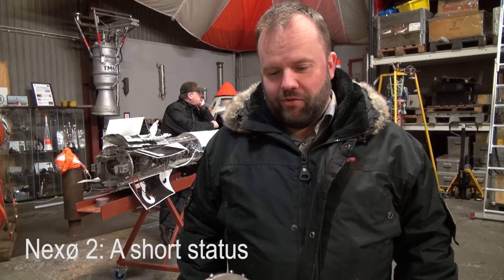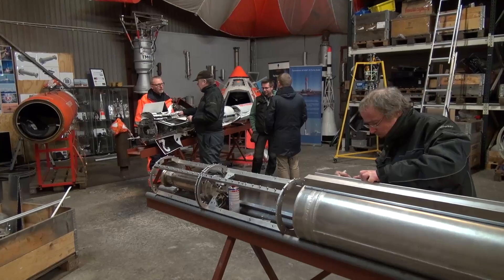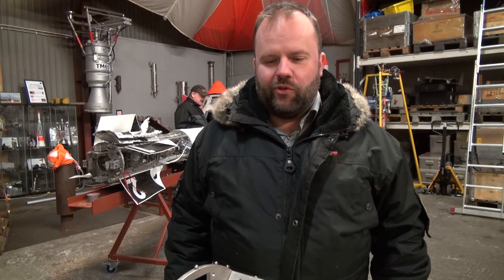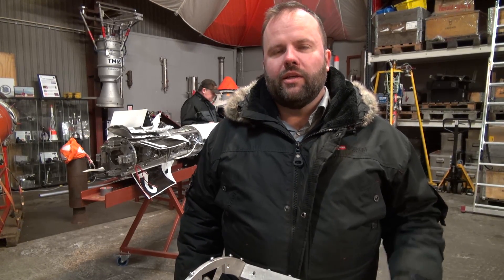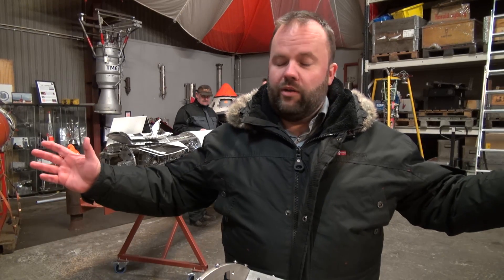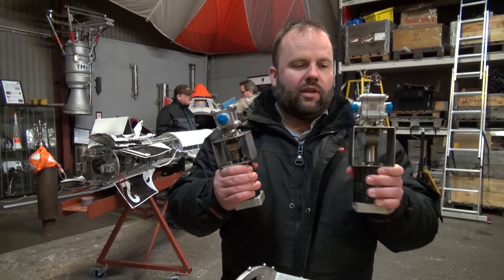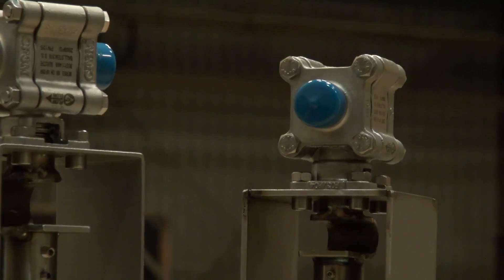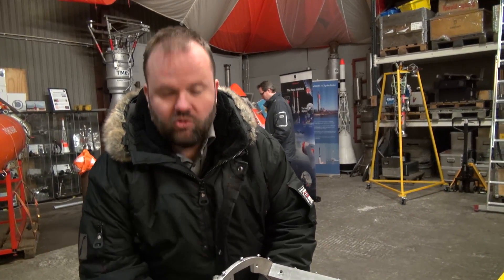Short March status in Copenhagen Suborbitals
We are all about new stuff at Copenhagen Suborbitals. Our newest video documentarist recruit Signe Sauer Cardow is here giving a different angle on a short progression report in video format on the Nexø 2 project.